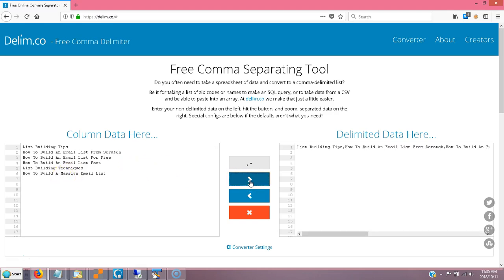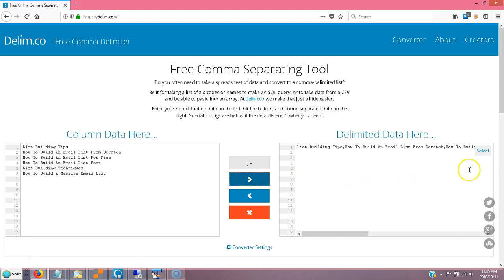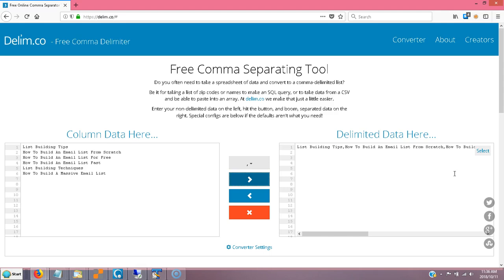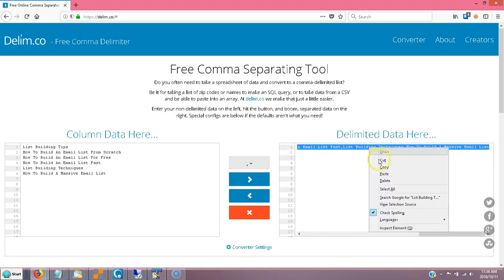Turn Any List Into a CSV File (Free Online Tool)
quickregisterseo Get $597. of pro marketing software free.